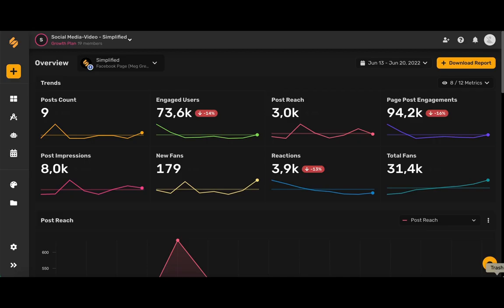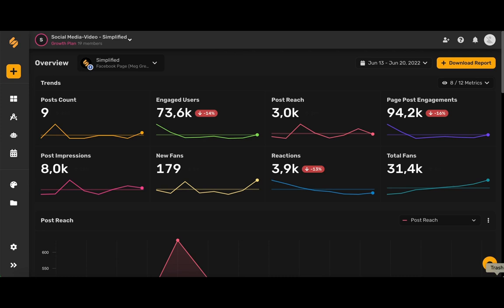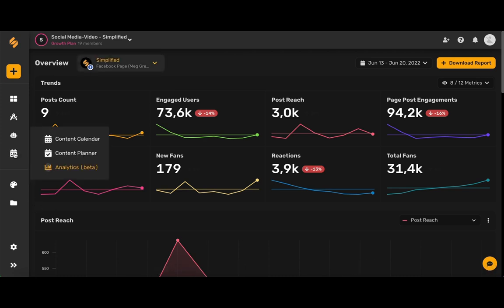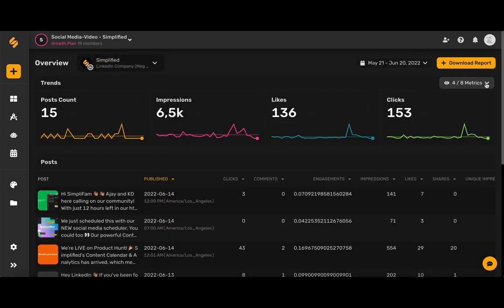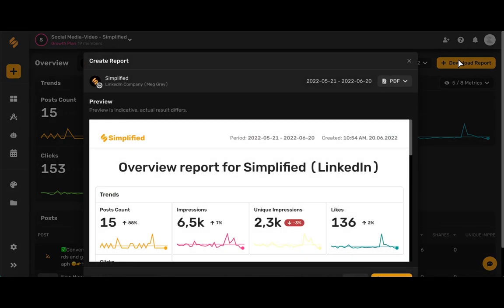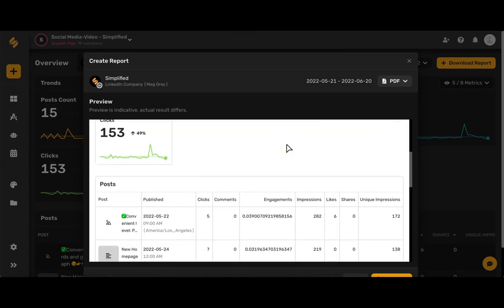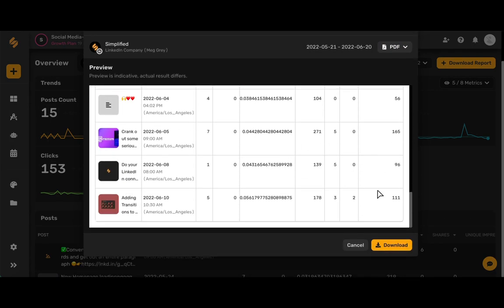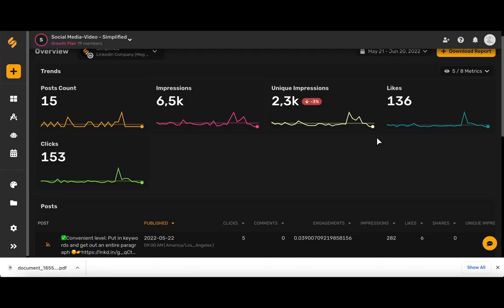Download Analytics reports in PDF or PNG for LinkedIn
☑Analytics
☑ Analytics Report
☑ Social media analytics